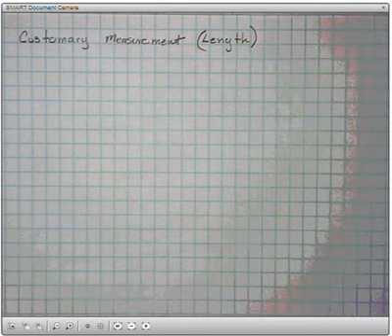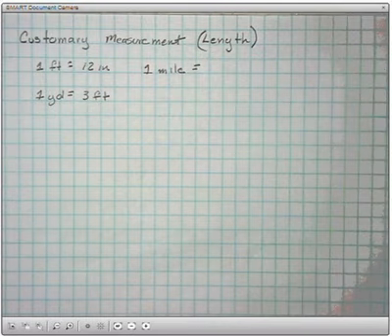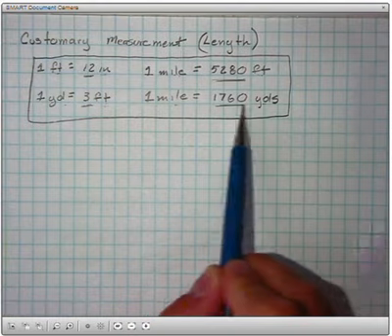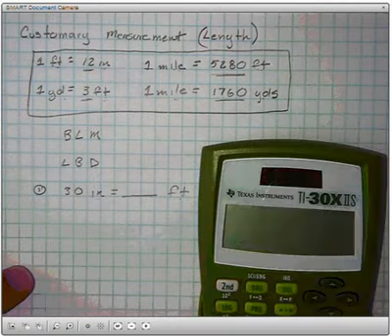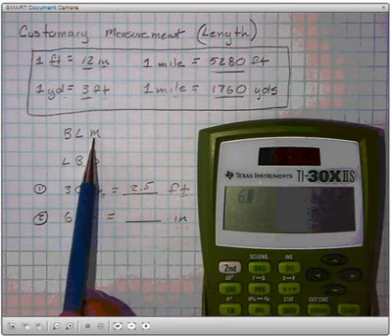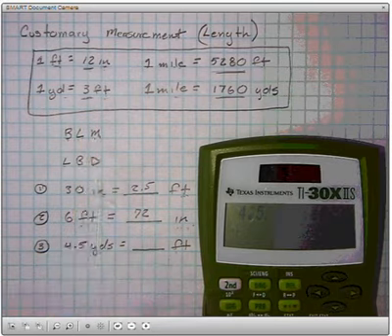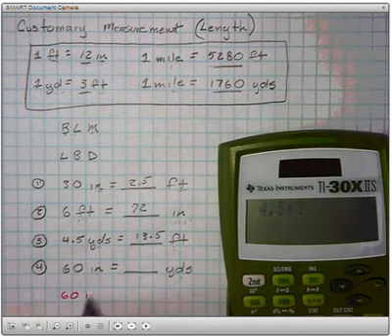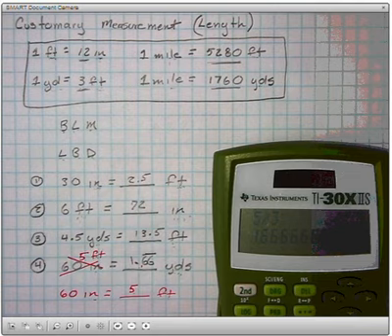Customary Measurement (Length)